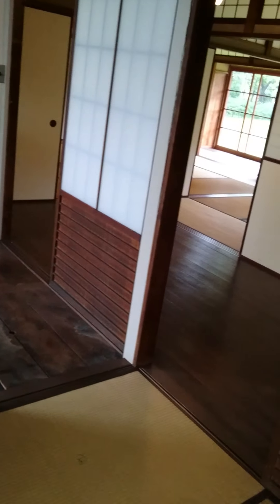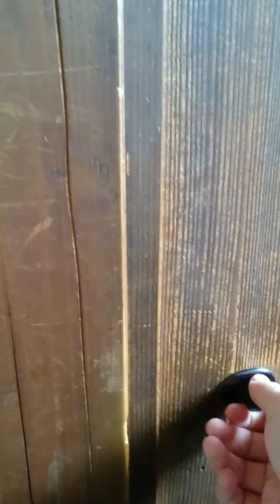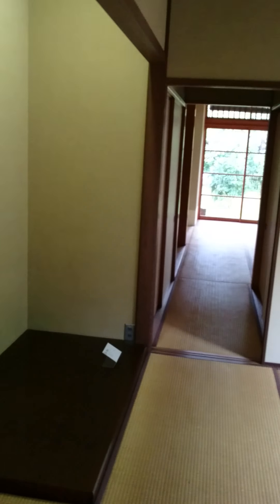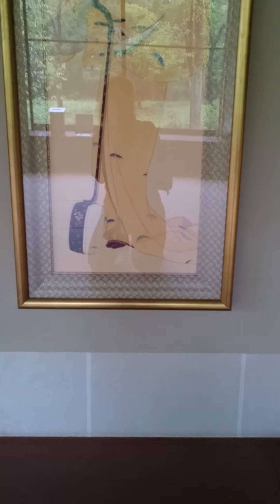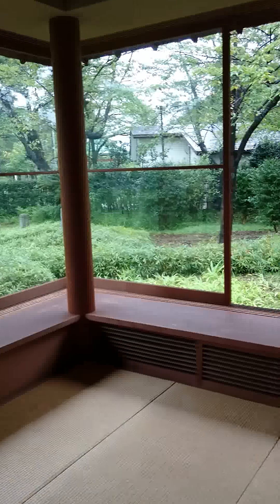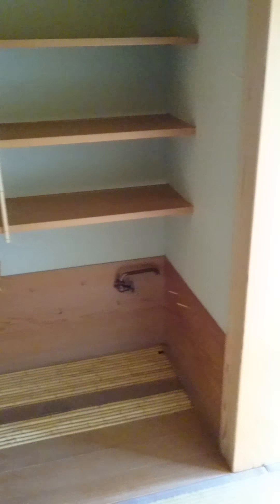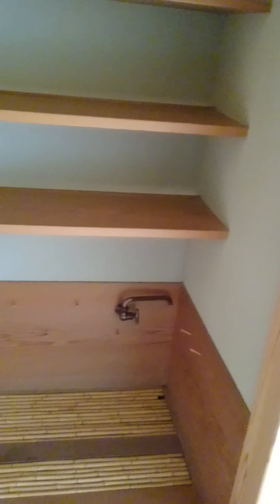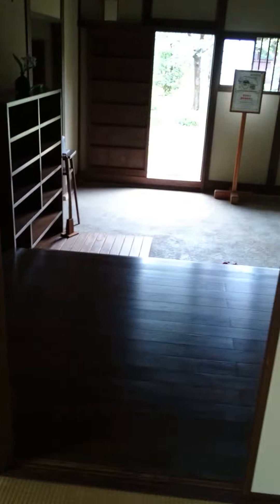Tour through an old, traditional house in Joetsu, Niigata, Japan.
This is a tour of some old houses on the park grounds of Takada-Jo Ato, or the Takada Castle Ruins in Joetsu, Niigata, Japan. These houses were owned by a rich farmer and are over 100 years old.